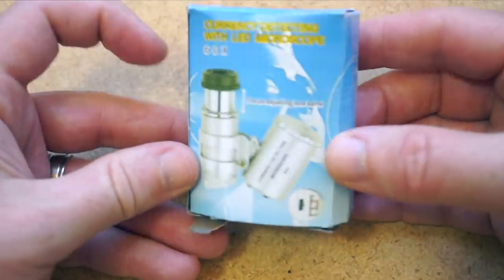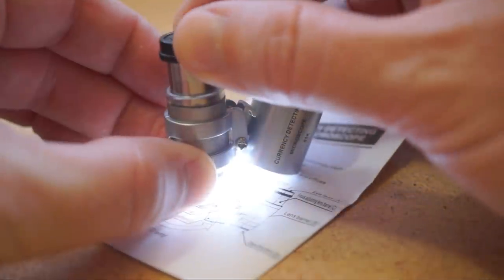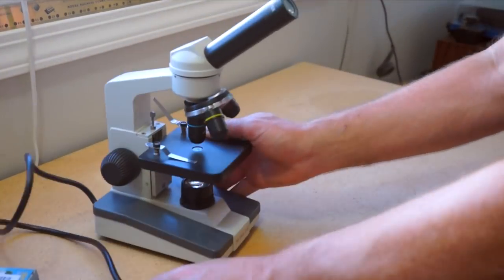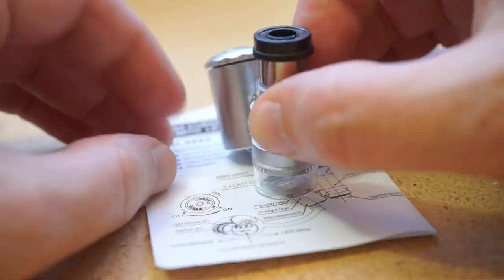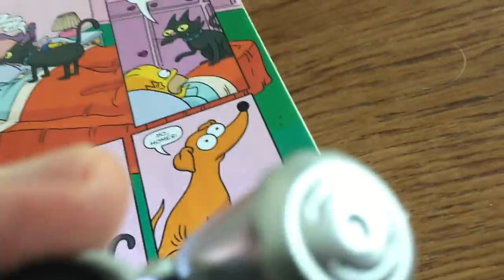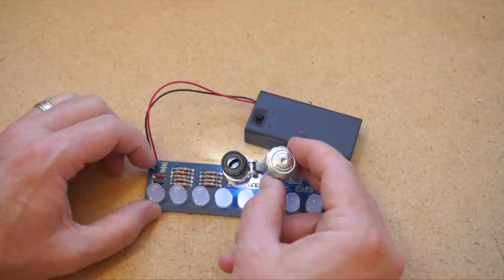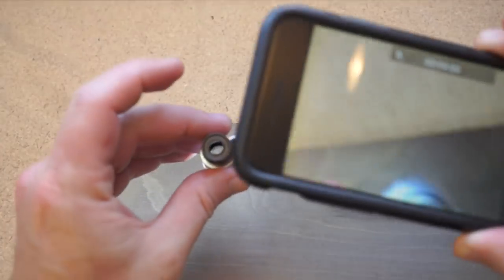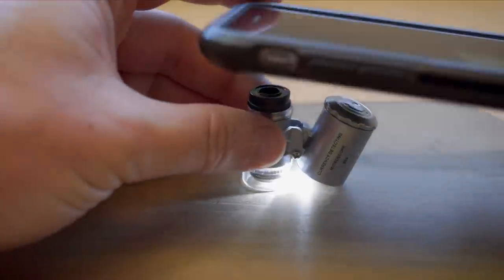Dirt cheap microscope with UV light and LED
Tool:
Pocket Microscope

Transcript:
I’m Donald Bell for Cool Tools and in this video we’re taking a look at a pocket microscope.

I half bought this thing just to see what a tiny $6 microscope even looks like. It comes in this flimsy box, and understandably it’s mostly plastic, but what you get is fairly impressive.

The microscope itself is just this passive lens system that you can focus with your hand. But you also get this series of LEDs you can switch on to add extra light. Switched one way you can look at things under a UV light which is apparently handy for seeing anti-counterfeit marks on money.

I had microscopes as a kid, but they were always the classic style where you had to put samples on a slide, and they were more more or less fixed things.

What surprised me about this cheap, tiny microscope is how much fun it can be to just take it to anything out in the world -- the wood grain on a table, the tread of a bike tire, the print in a comic book -- all these little hidden worlds open up and you can just instantly peek at them.

If you have kids, it’s a slam dunk. Even if they already have a standard microscope, like my kid, the reaction to this was totally different.

Beyond the novelty, I’ve found this useful a few times for inspecting electronics projects and troubleshooting connections or reading little component values or serial numbers.

And I should also mention that I was able to use this with my smartphone camera to take closeup photos or videos. That’s actually how I shot a lot of this video here. So you can somewhat think of this as a super macro lens adapter for your phone.